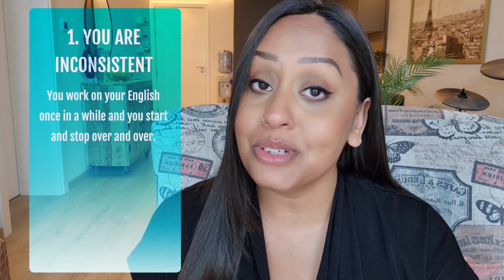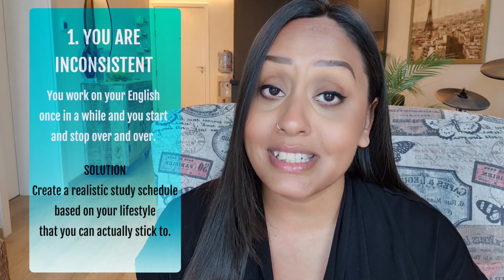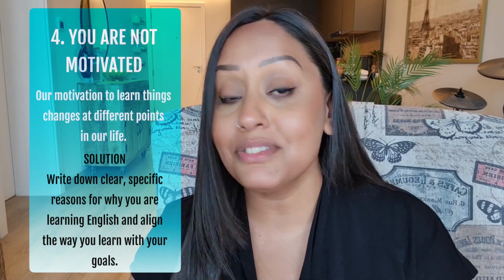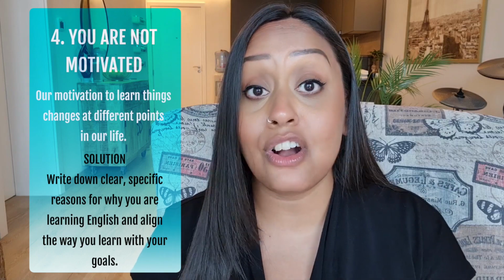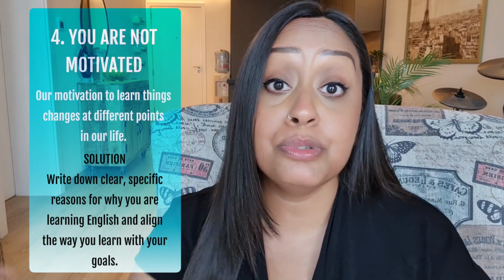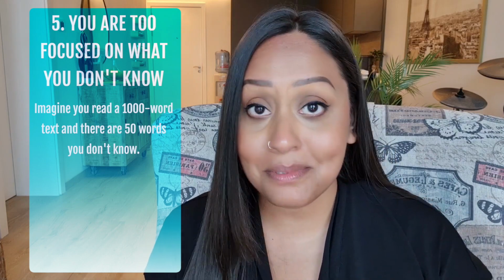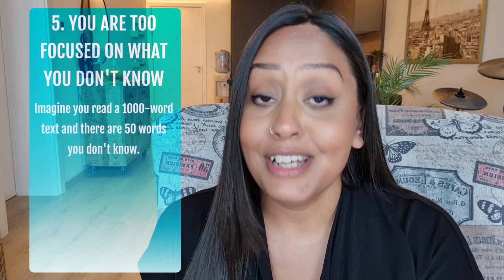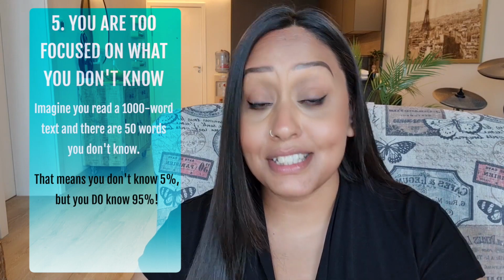10 Reasons Your English is Not Improving (and Solutions!)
👇 Get your free ENGLISH CONVERSATIONS MADE SIMPLE ebook here:
Do you ever feel like you have been learning English for so long but you are not improving? In today's lesson you will learn 10 behaviors that might be slowing your progress and an English learner. But don't worry - you'll also learn 10 solutions! Enjoy :).

✅ THE WEEKLY ENGLISH WORDS MEMBERSHIP - Learn thousands of real English words and expressions with new lessons every single week:

⬇️ MORE ENGLISH LESSONS